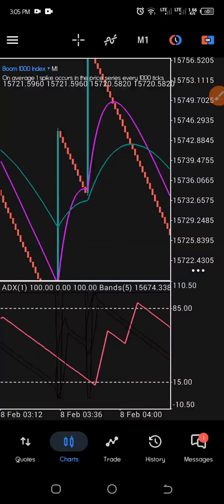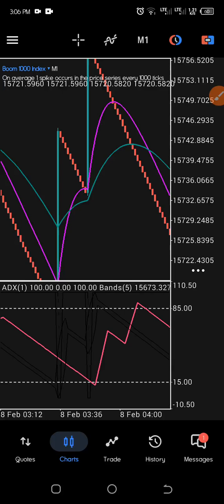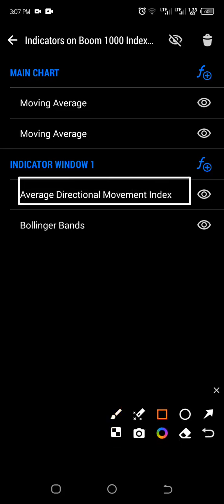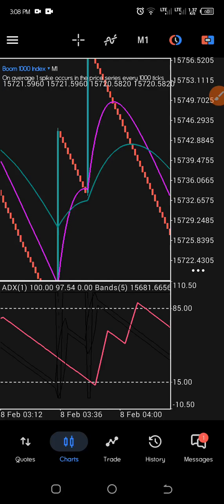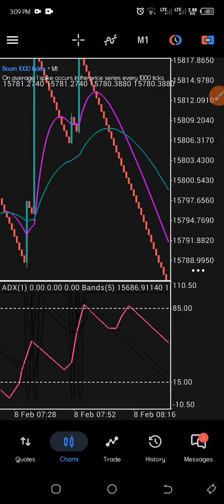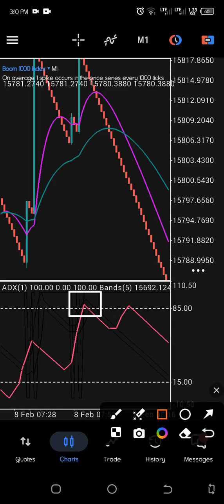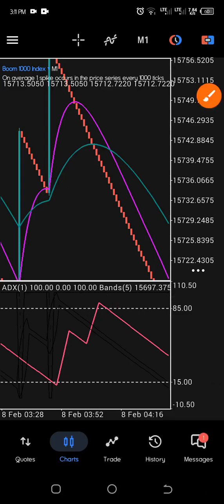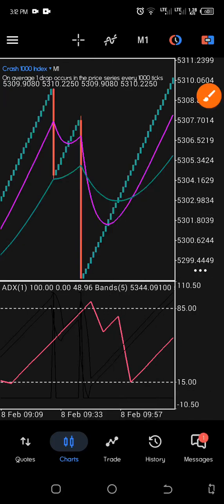Best Boom And Crash Trading Strategies For Scalping 20 Candles On Mobile 😲🔥🔥 (99.99% Accuracy)